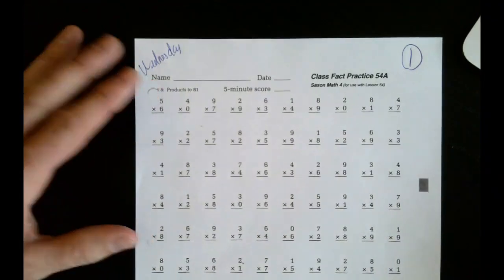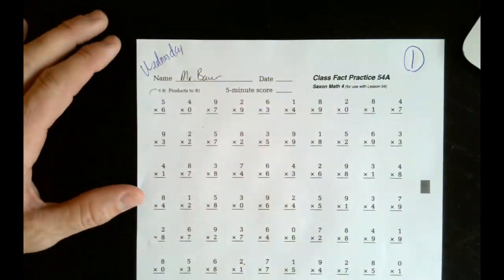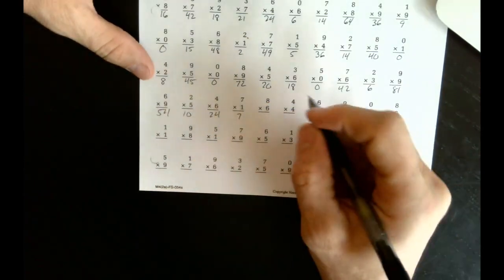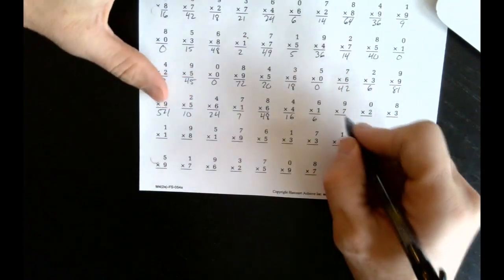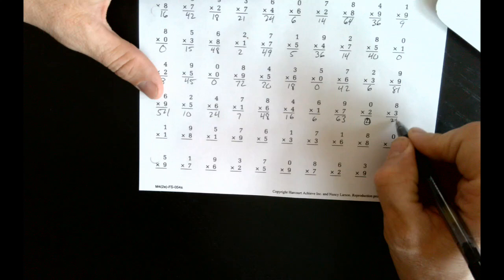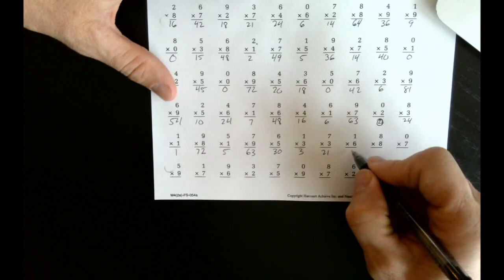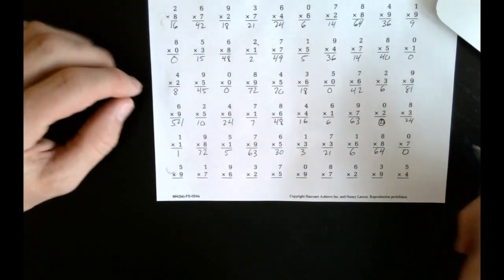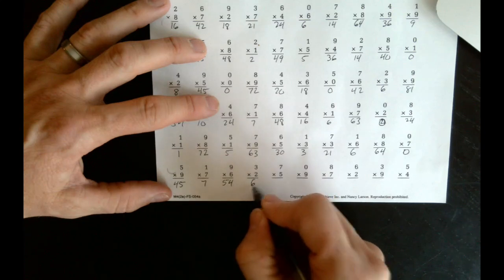Facts 54 Wednesday